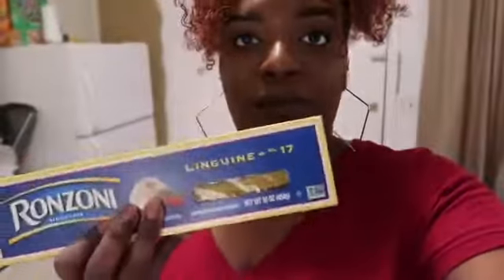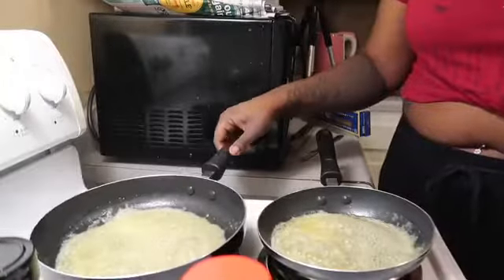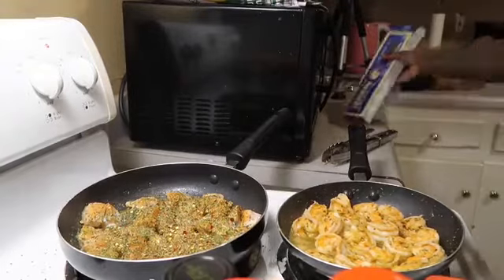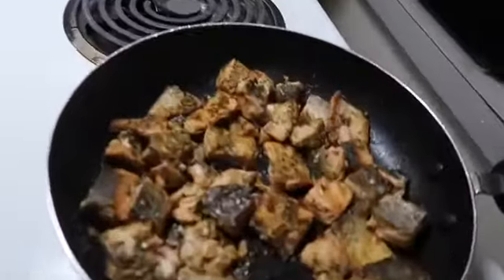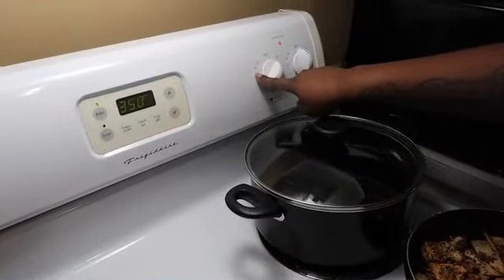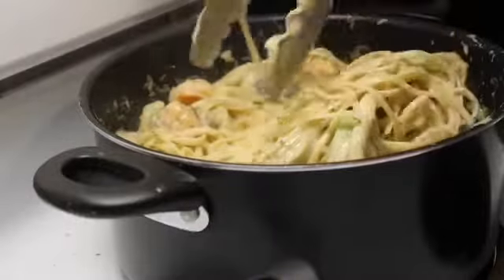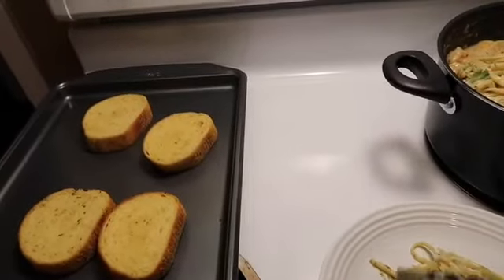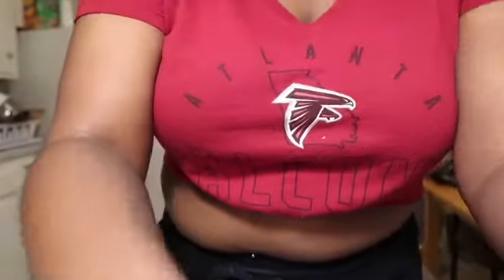COOKING WITH QUEEN JAY!!! SALMON, SHRIMP, AND BROCOLLI ALFREDO | QUEEN JAY VLOGS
ALSO BE SURE TO TELL A FRIEND TO TELL A FRIEND TO TELL A FRIEND TO TELL ANOTHER FRIEND TO DO THE SAME THANG!